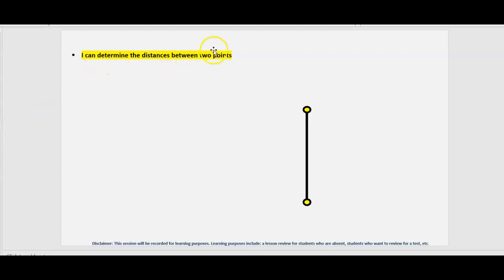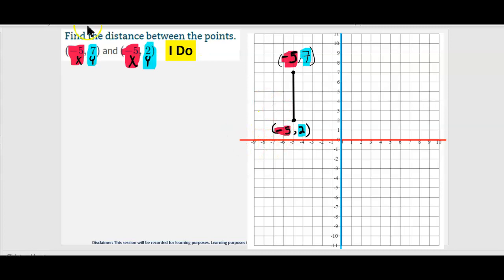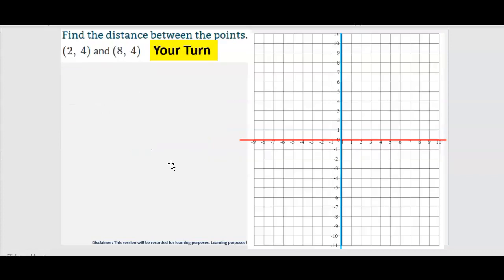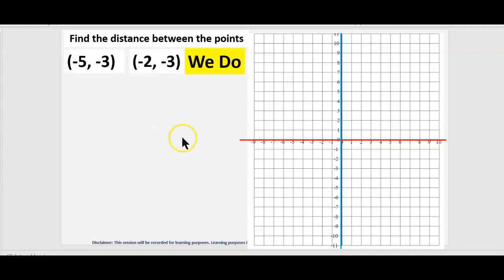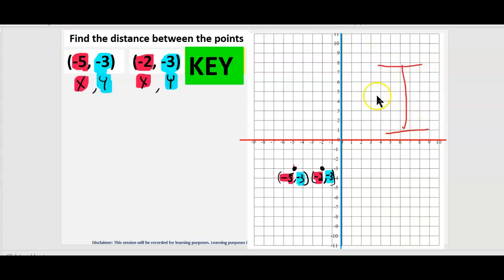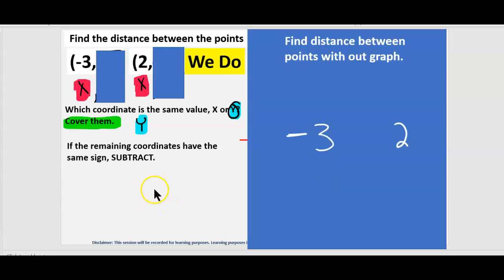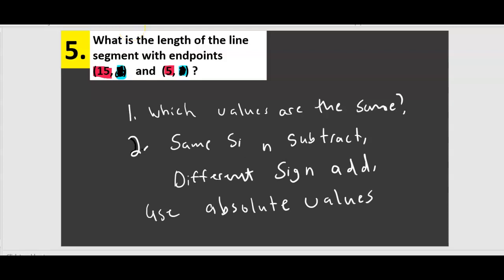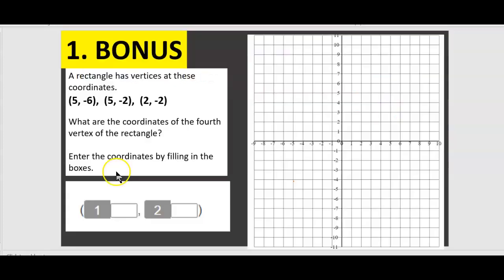Polygons in the Coordinate Plane Part 3